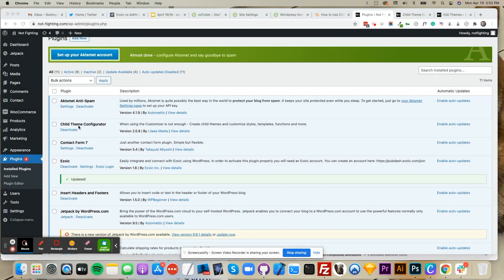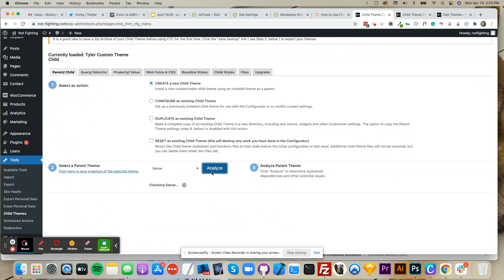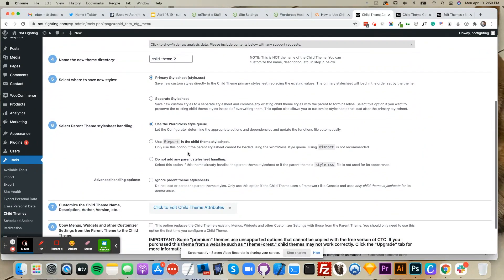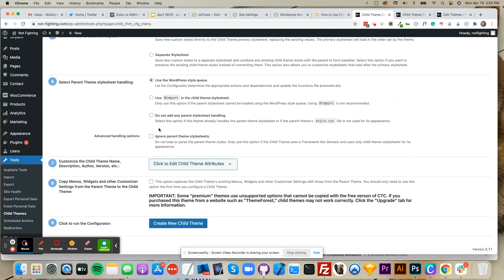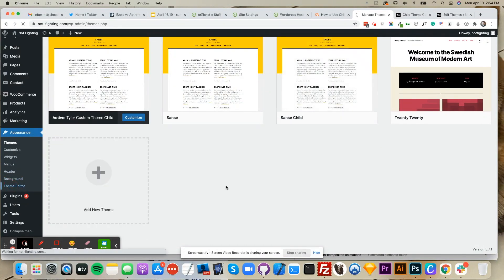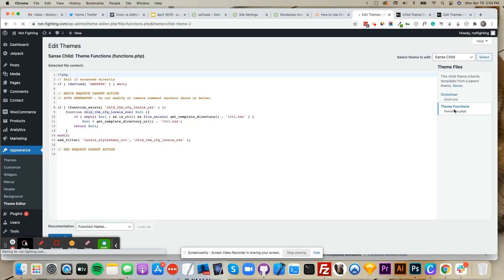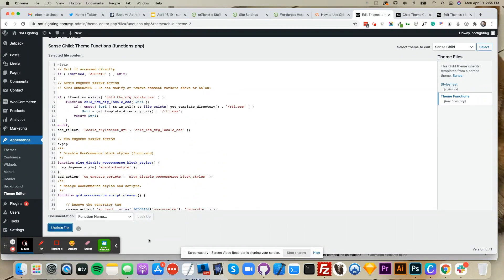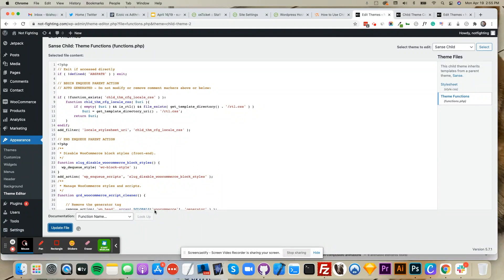How to Create a Child Theme in WordPress and Deleted Unnecessary Scripts and Code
In this episode, Whitney shows you how to easily create WordPress child theme that you can then alter with PHP to pull out unnecessary woocommerce and jetpack script and code.

First, you’ll want to find the Child Theme Configurator plugin and install it on your website.

After the plugin is installed, navigate to Tools and then Child Themes. Select ‘Create a new Child Theme.’ Then, you’ll select a parent theme. Then click Analyze.

After it loads, name your child theme. Also, make sure Where to save is set as primary and Use the WordPress style queue is selected.

Here, you can click to edit child theme attributes and rename anything you like.

When you’re ready, click Create Child Theme.

Now, when you go to Appearance and then Themes, you should have your child theme there.

If you would like to edit your child theme, you can click Theme Editor. Here, choose your child theme and click Select.

Now, go to Theme Functions. We are going to add some PHP that will strip out unnecessary woocommerce.

Woocommerce causes issues because all of the block styles for Guttenberg load on every page, which is not ideal because it slows down the site speed. PHP allows you to filter woocommerce from pages that do not store pages and remove all of the different blocks and styles that don’t need to be loaded.

After the PHP is inserted into Theme Functions, click Update File. It should say it edited it successfully.

You can also do this to remove front-end jetpack CSS scripts for sh are counting and other front-end CSS that most sites don’t use. Simply add this PHP to your Theme Functions file like we did the woocommerce PHP, and click Update File.

Now, you can go back to your themes and activate the child theme.